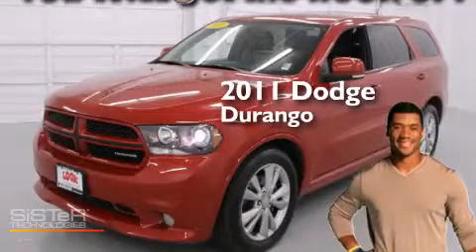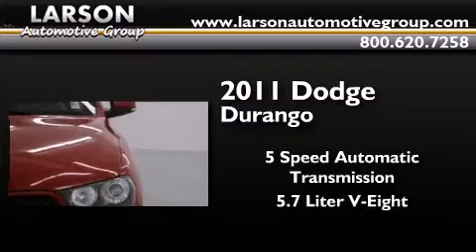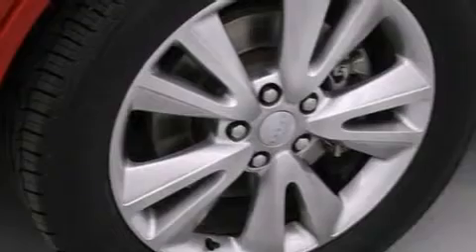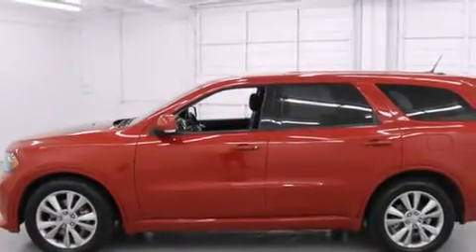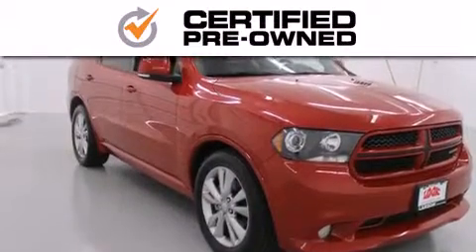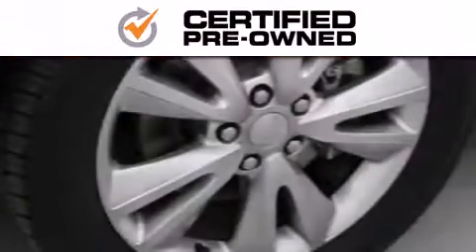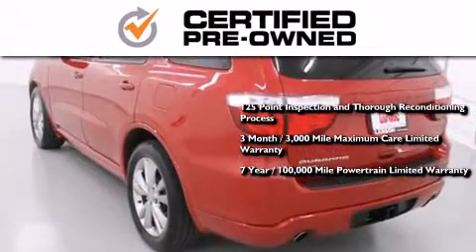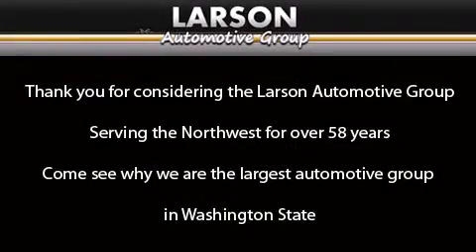2011 Dodge Durango Puyallup WA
We've been honored to serve the Puyallup WA area , we promise that your experience at our dealership will exceed your expectations ! Year : 2011 Make : Dodge Model : Durango Engine : 5.7L V8 Trans . : 5 Spd Automatic Exterior : Red Miles : 40,099 Interior : Black Interior Stock : 02135 Larson Auto Group 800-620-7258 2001 N Meridian Puyallup , WA 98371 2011 Dodge Durango Puyallup WA